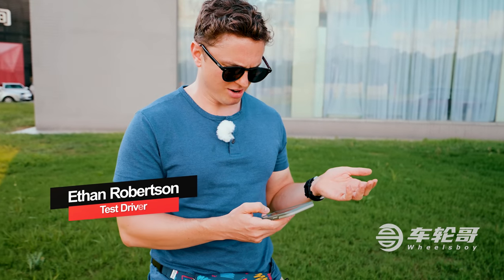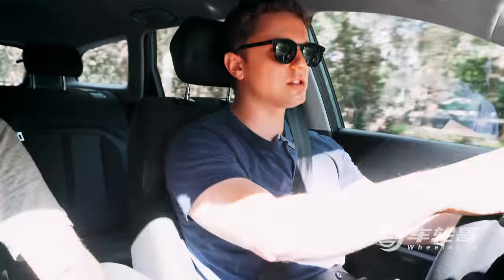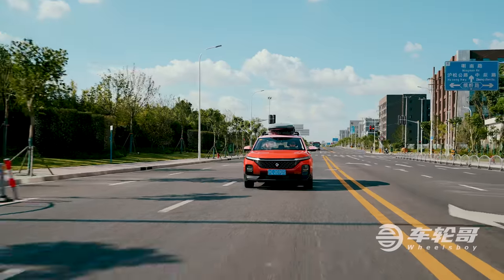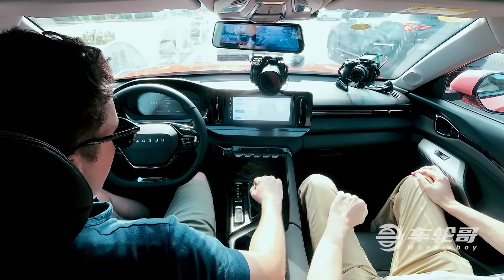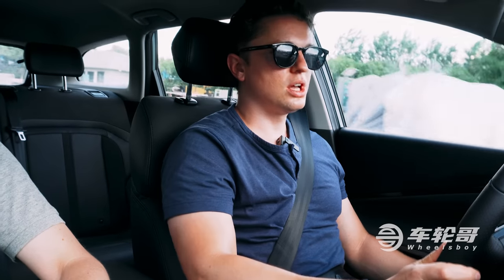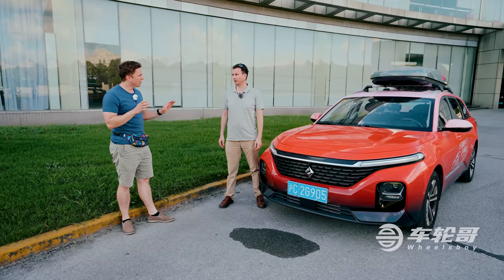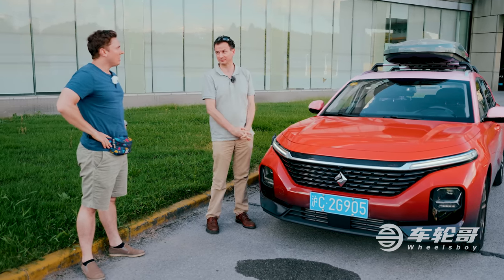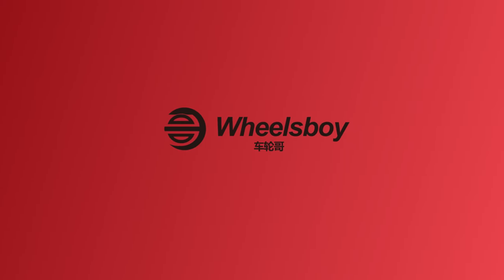The Baojun Valli Is a Sexy Wagon At A Cheap Price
The Baojun Valli is one of a diminishing number of wagons available here in the Chinese market, time to see if it's any good!